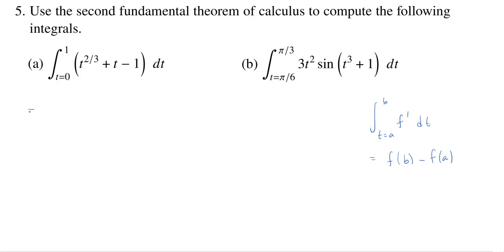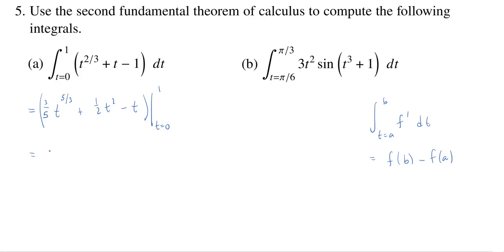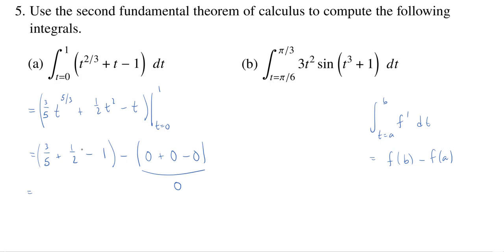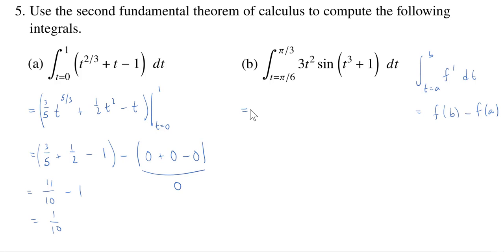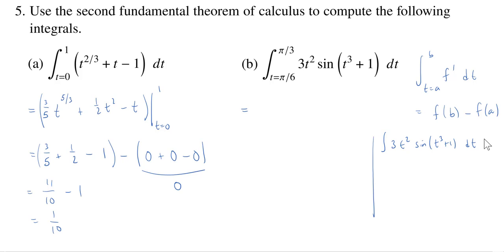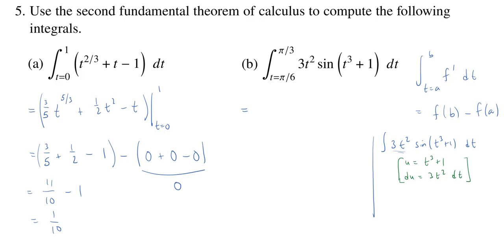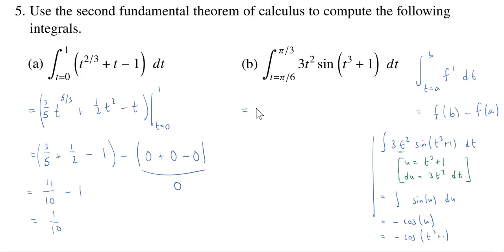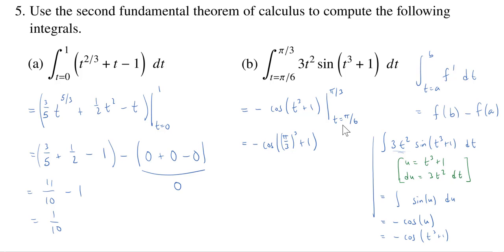Second Fundamental Theorem of Calculus, Quiz 2 Problem 5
We compute two definite integrals using the second fundamental theorem of calculus. The first is very straightforward while the second is more complicated; we use a substitution in order to find an antiderivative.